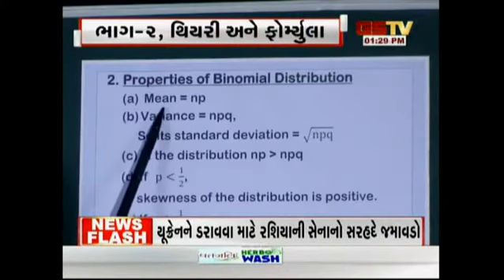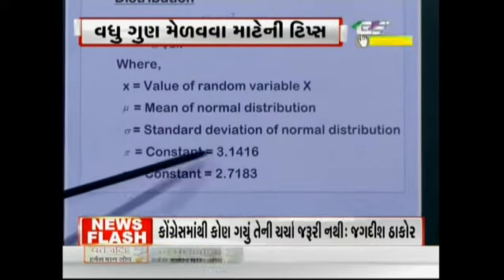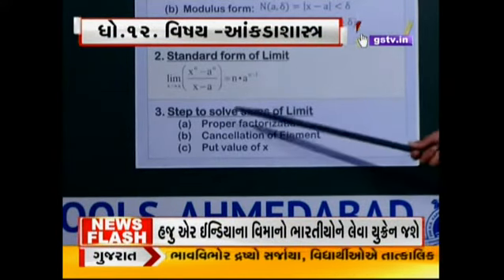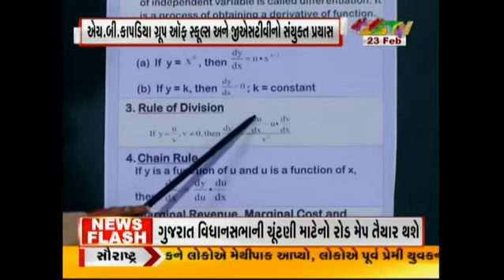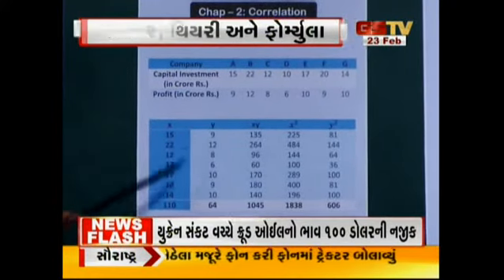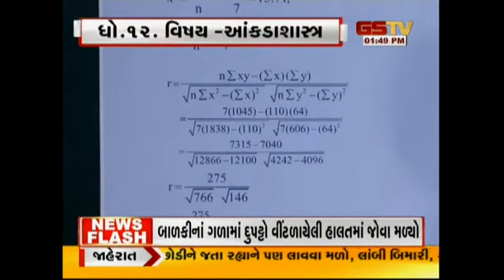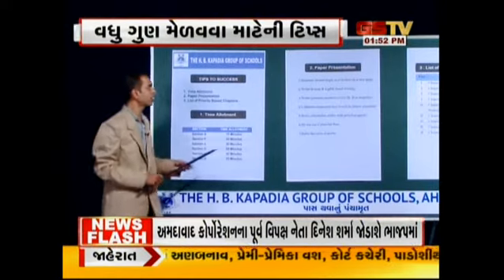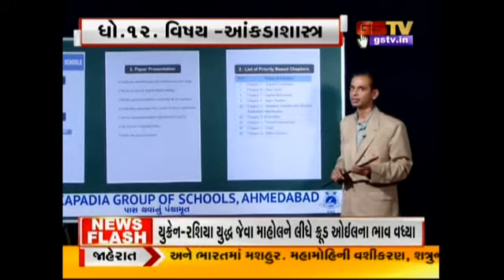પાસ થવાનું પંચામૃત : જુઓ અમારી વિશેષ રજૂઆત (23-02-2022)